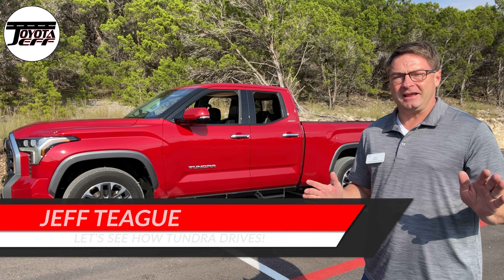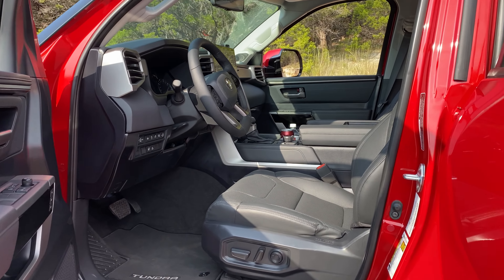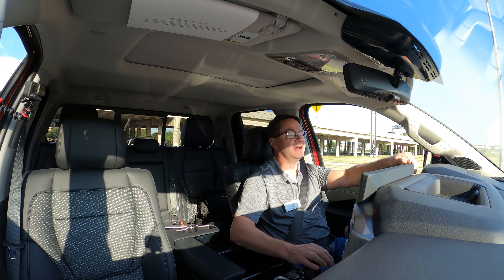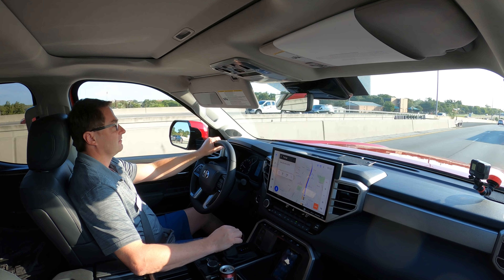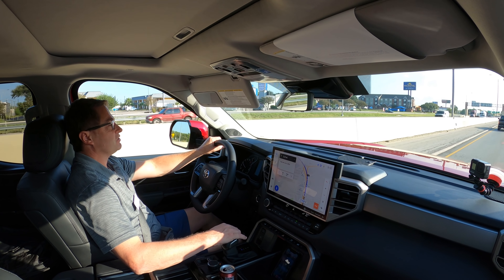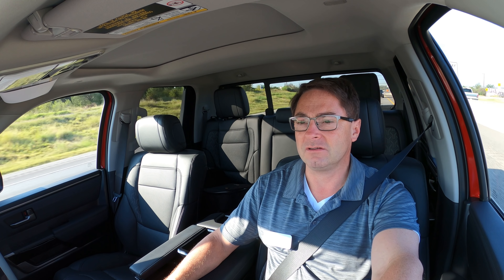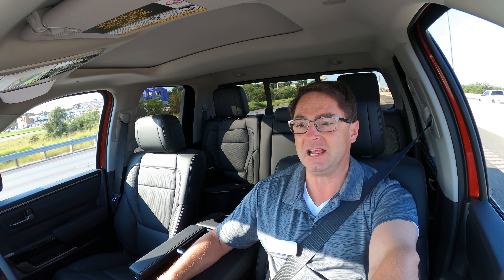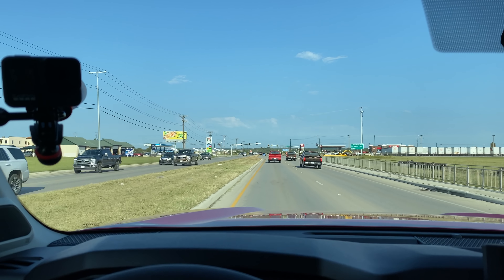I DROVE the 2022 Tundra 90 Miles and was Shocked by THIS!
MPG, SPEED, features, ride comfort! My 1st drive in a 2022 Toyota Tundra. I drove 90 city & highway miles and surprised by so many things.

The 2022 Toyota Tundra is all-new with its third generation full-size truck. Learn how 2022 Tundra Limited features. Includes buttons and controls.

⬇️ Products to help you:
1. Toyota Keyless Entry Remotes & Smart Fobs
2. Radar Detectors that Work!
4. Car Covers for all Brands

My Torque News story highlights my 2022 Toyota Tundra driving impressions.